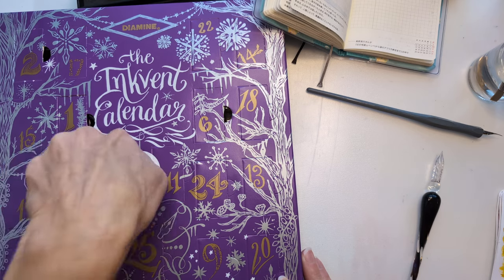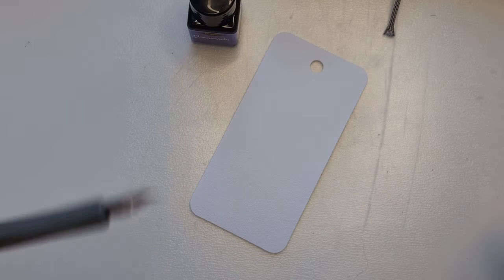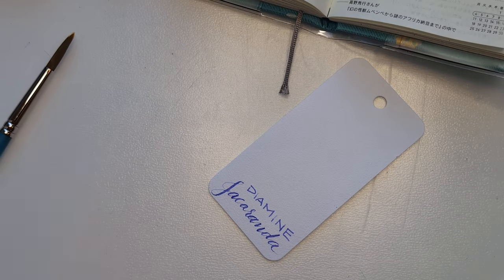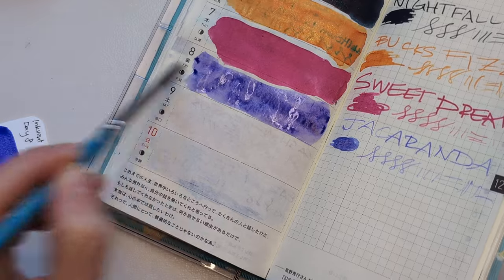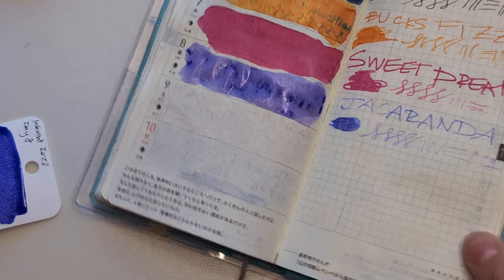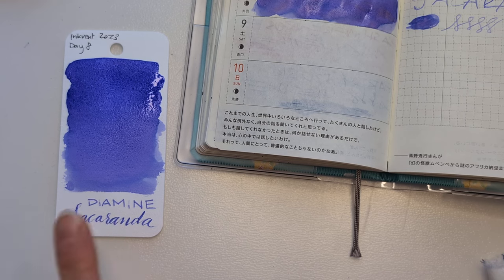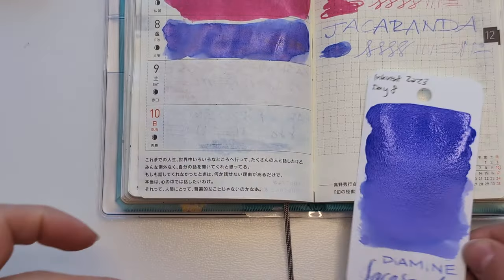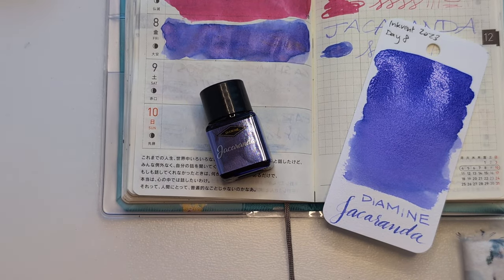SPOILERS Inkvent2023 Day 8